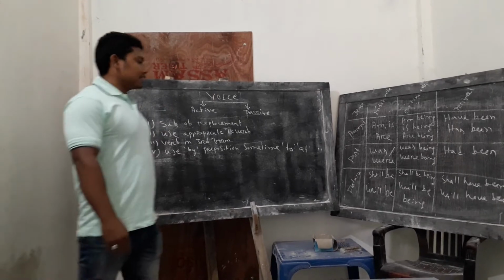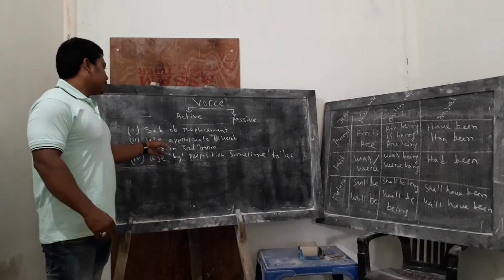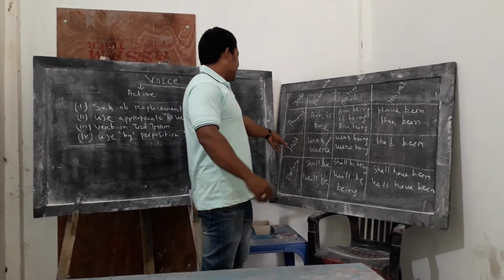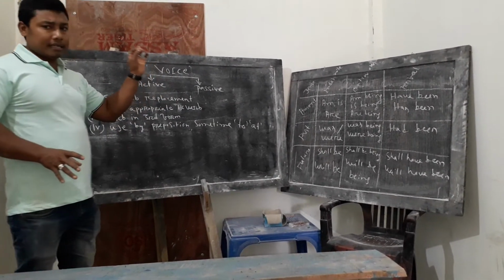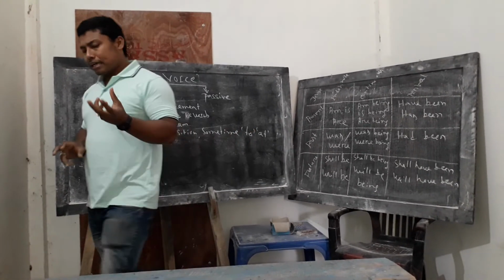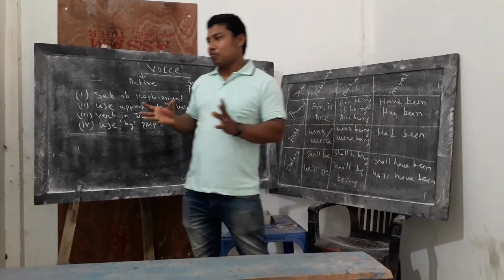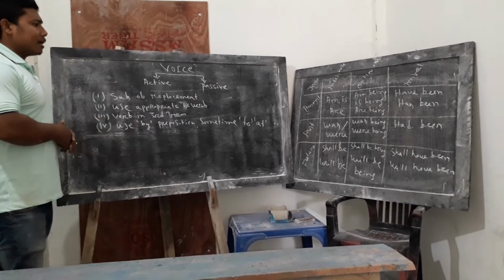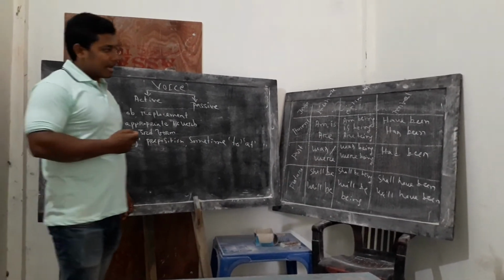Voice Part 1 By Pronob Borah// English Grammar By Pronob Borah